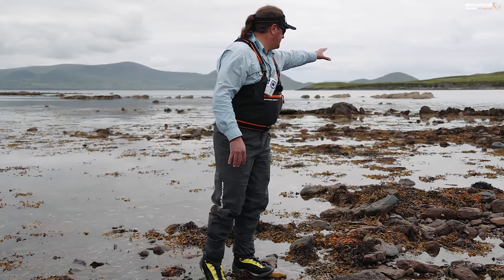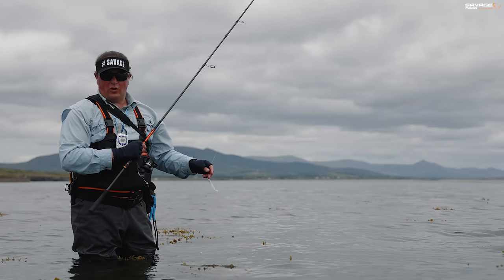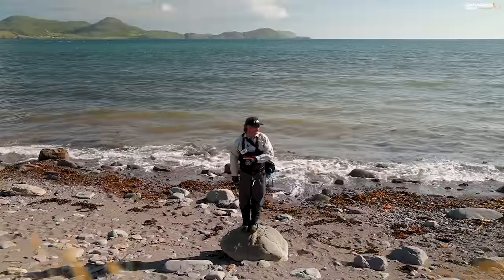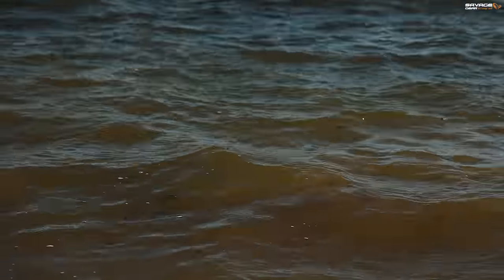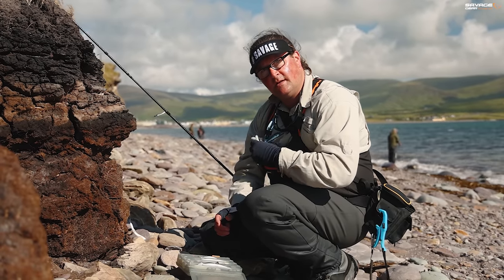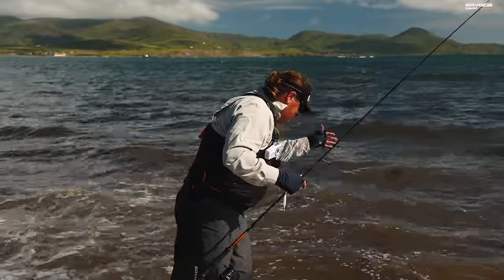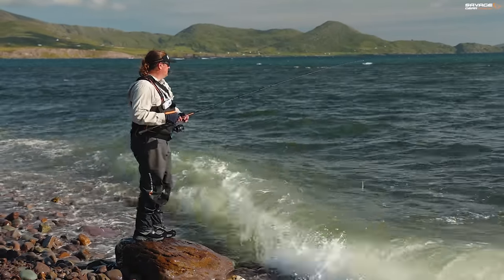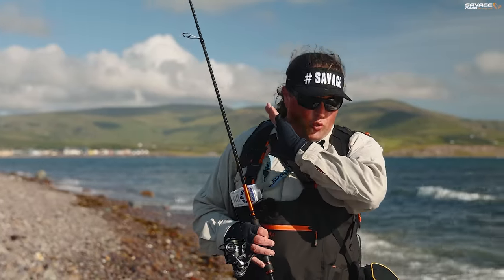Henry Gilbey - The Complete Guide to Bass Fishing Episode 3, Shallow Reefs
Henry details a shallow reef location in low tied and explains how to fish it once the water rises.

Kit Used
SGS 8 9.2ft 9-42g Rod
SGS 8 4000 Reel
Silencer Braid 20lb
Semi Stiff Fluorocarbon 20lb
Lures;
Gravity Stick Mini Kits
Gravity Stick Pulse, Pin & Paddle Tails
Surf Seeker